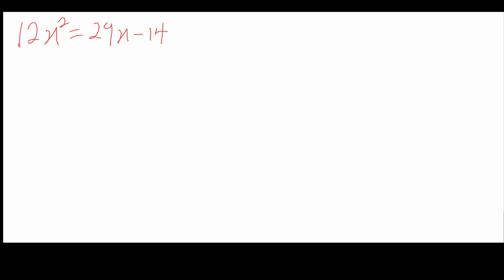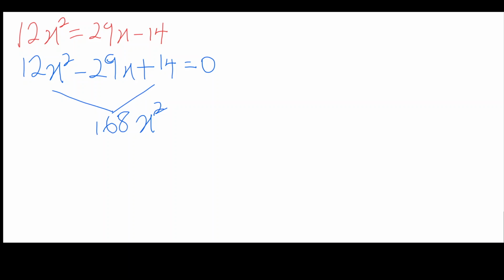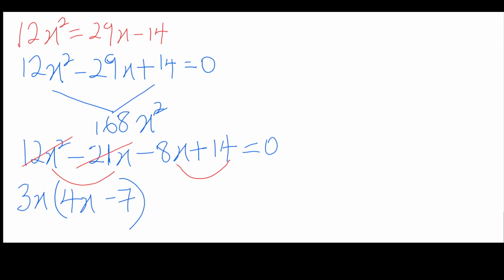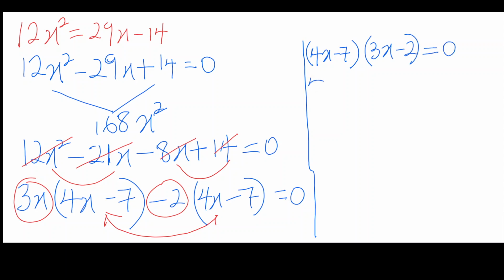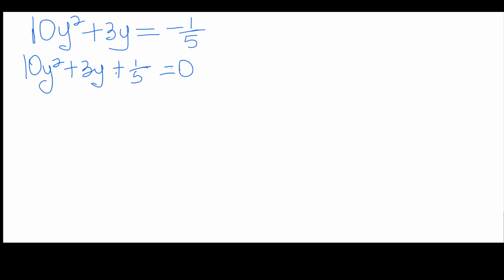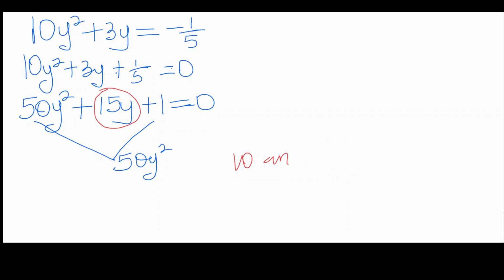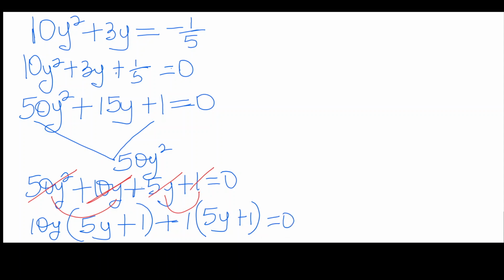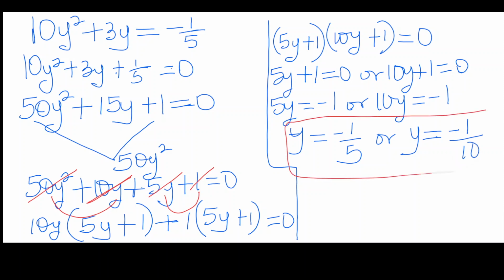Learn Quadratic Equations: Factorization Method – Part 2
In this video, we continue solving quadratic equations using the factorization method! 📘✨ If you watched Part 1, now it's time to tackle more examples and master this essential algebra skill.

✅ Step-by-step explanations
✅ Tips for spotting factors quickly

Whether you're a student or just brushing up on algebra, this video will help you solve quadratic equations with confidence.